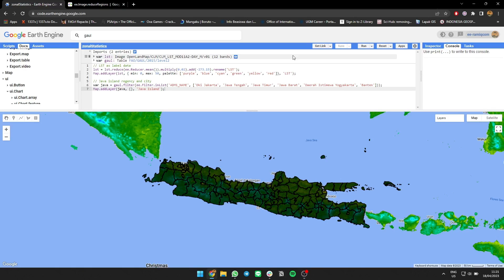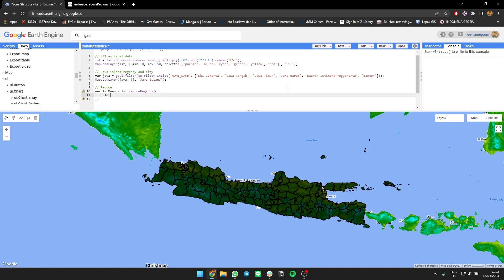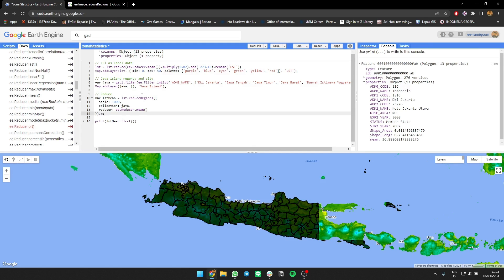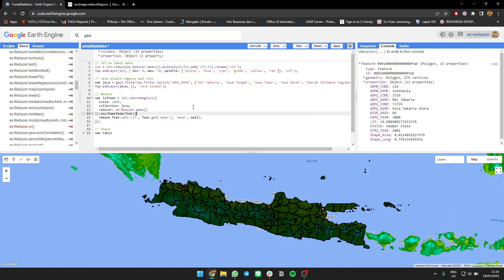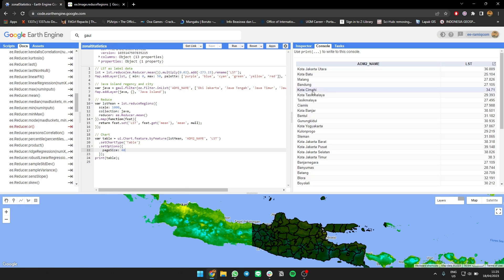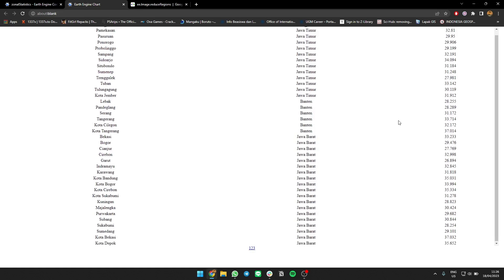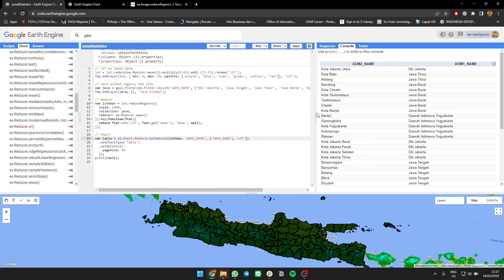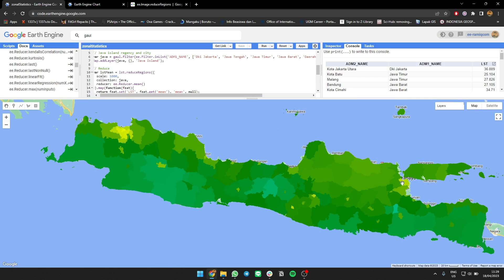Calculate the Land Surface Temperature Average per Admin Area using reduceRegions in Earth Engine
Welcome to this tutorial on calculating the Land Surface Temperature (LST) Average per Admin Area using Reduce Regions in Earth Engine!

In this video, I'll show you step-by-step how to use Earth Engine, a powerful cloud-based platform for analyzing geospatial data, to calculate the average LST per admin area using the Reduce Regions function.

First, I'll provide an overview of the data we'll be using, which includes LST data from OpenLandMap and administrative boundary data from GAUL. Then, I'll walk you through the process of importing and manipulating the data in Earth Engine, including filtering and merging the datasets to create a single feature collection.

Next, I'll demonstrate how to use the Reduce Regions function to calculate the average LST for each admin area in our feature collection, and how to export the results as a CSV file. I'll also discuss some common challenges you may encounter when using Reduce Regions and provide tips for troubleshooting.

By the end of this video, you'll have a solid understanding of how to use Earth Engine to calculate the average LST per admin area using the Reduce Regions function. Whether you're a researcher, developer, or just curious about geospatial data analysis, this tutorial will provide valuable insights and skills. So, let's get started!